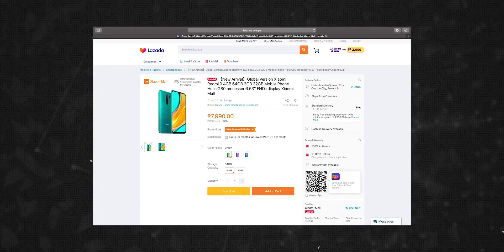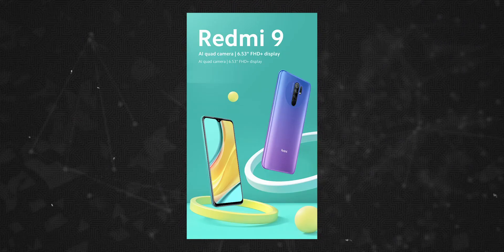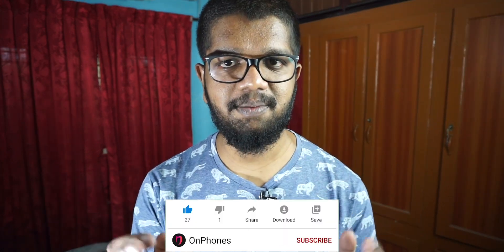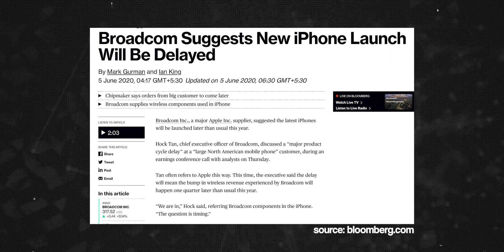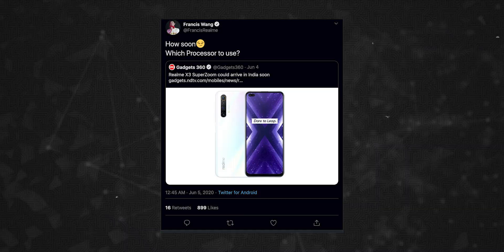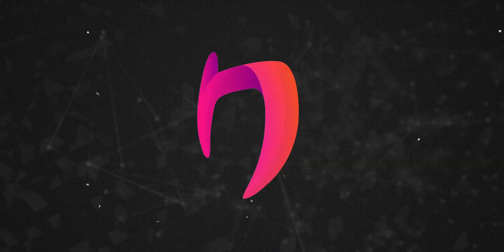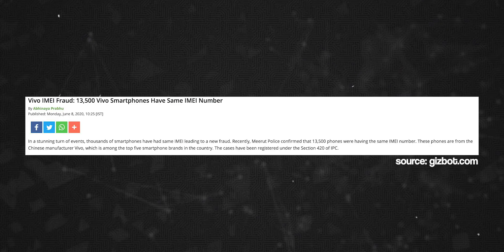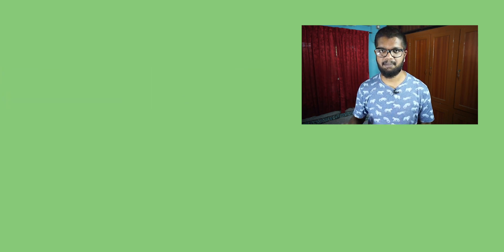ഇതാണ് OnePlus Z! വില വെറും 24,990 മാത്രം??🔥🔥 | OPNews #26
OPNews seriesലെ ഇരുപത്തിആറാമത്തെ എപ്പിസോഡ് ആണ് ഇത്.

അഭിപ്രായങ്ങൾ commentsല്  അറിയിക്കും എന്ന് പ്രതീക്ഷിക്കുന്നു!

0:00 Intro
0:21 OnePlus Z Specs & Price Leaked
1:14 Redmi 9 Leaked Images & Promo Images
2:30 iPhone 12 Launch Delay
3:11 Under Display Camera Phones
3:38 iQOO 3 Pro
3:52 Realme X3 SuperZoom India Launch
4:17 Vivo IMEI Case
5:02 Conclusion